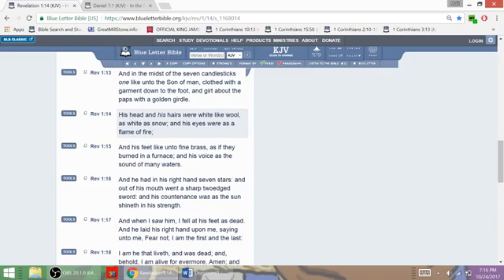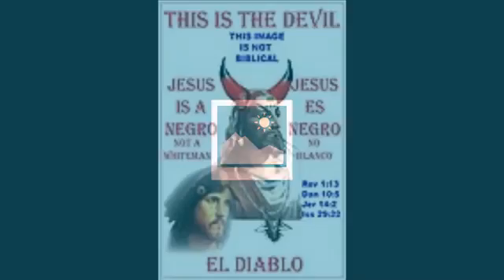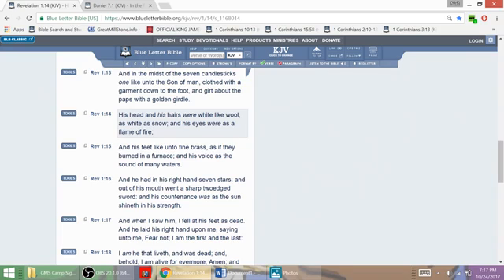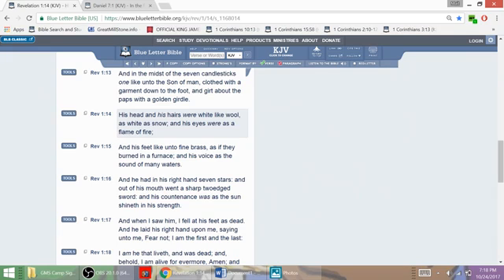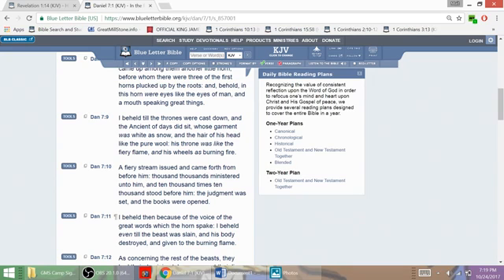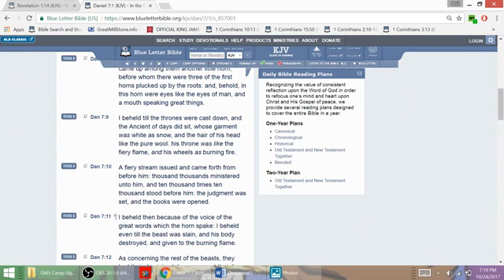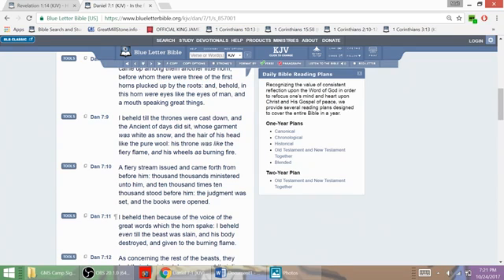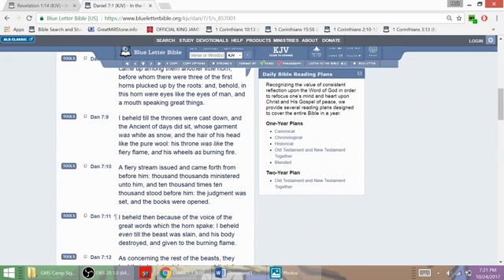Christians the Lord is a dark skin man (Mait Kabash)